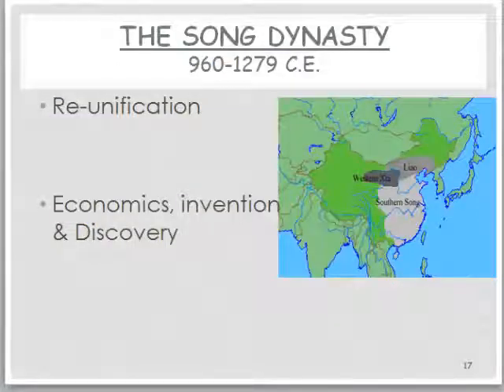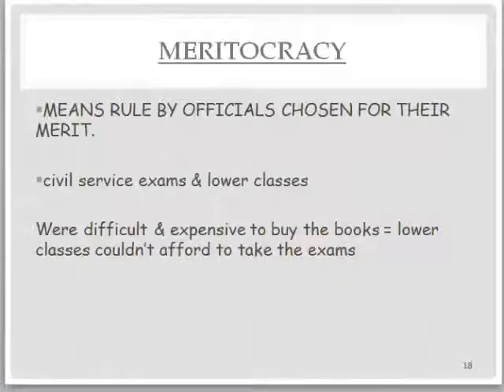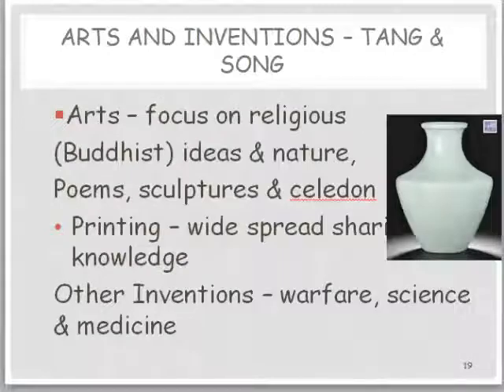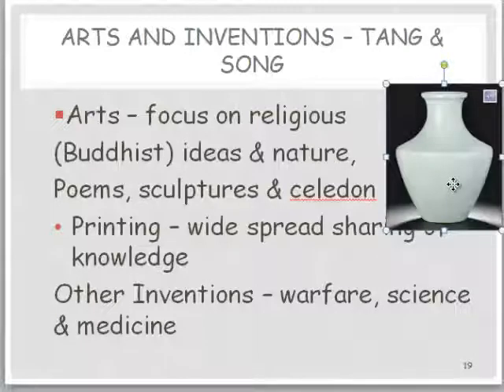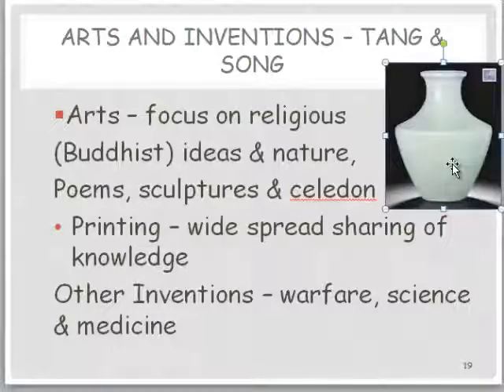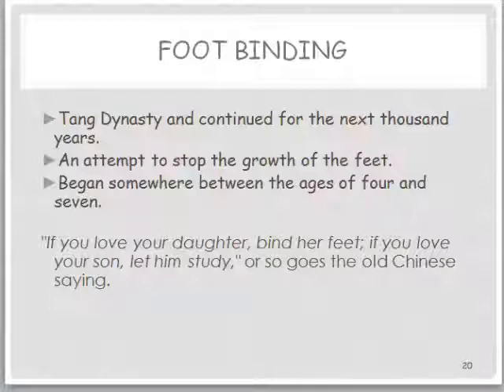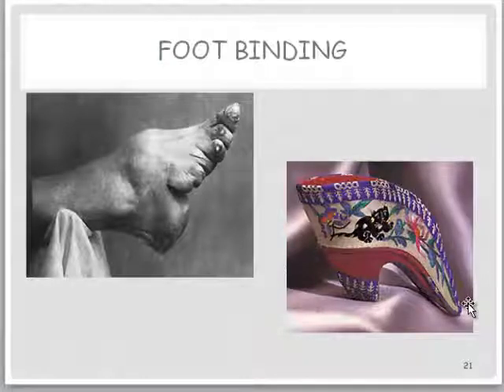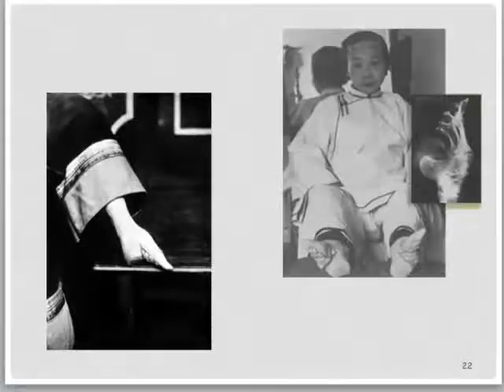EastAsiaNotes_Middle_China(cont)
x